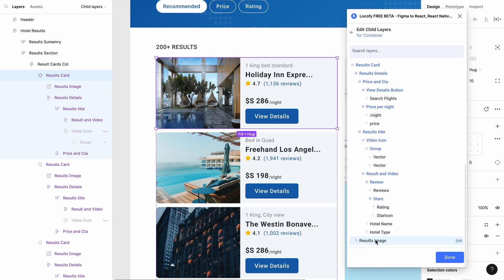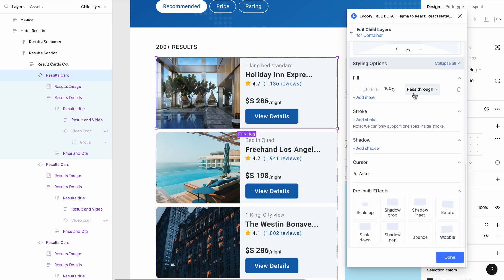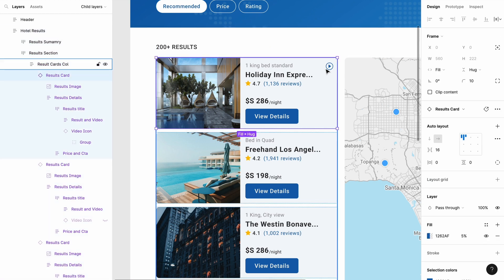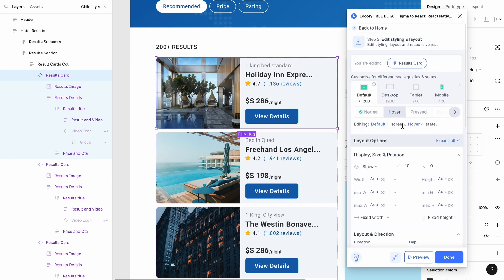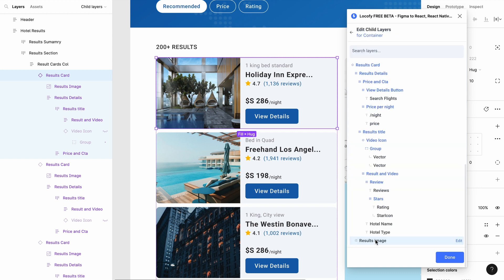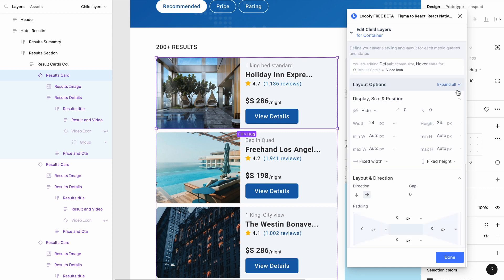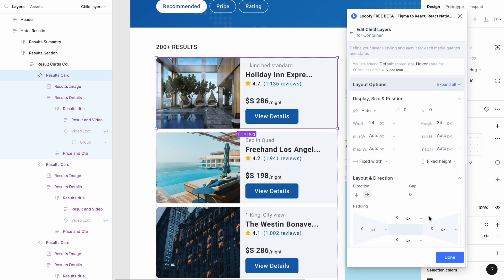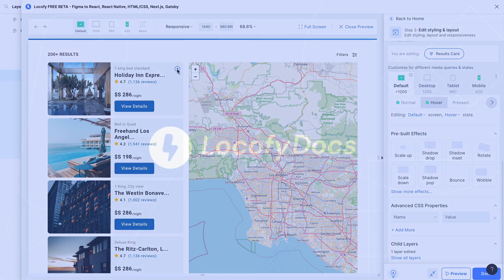Locofy.ai | Customizing Child Layers [Doc]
Learn how to customize the properties of your child elements.